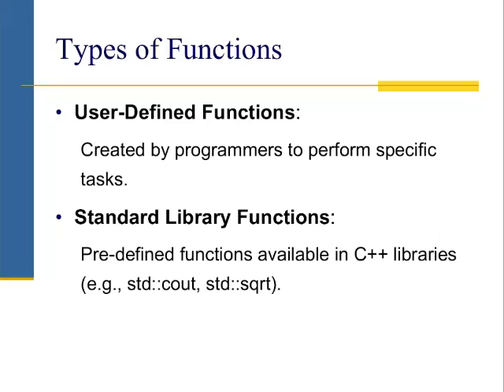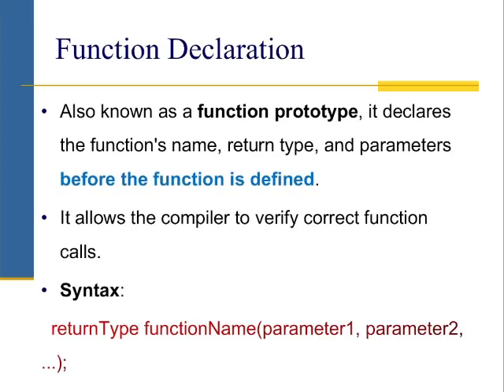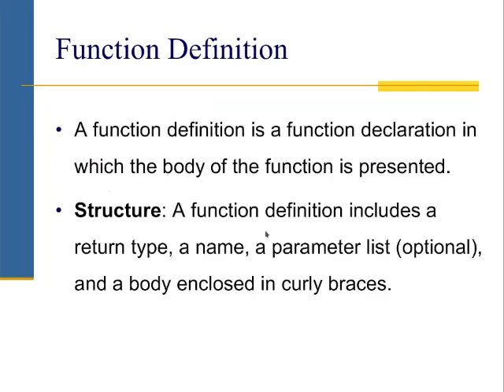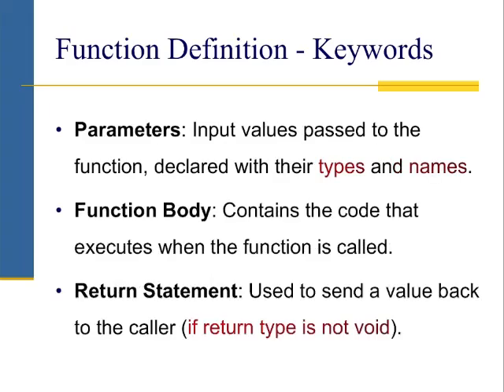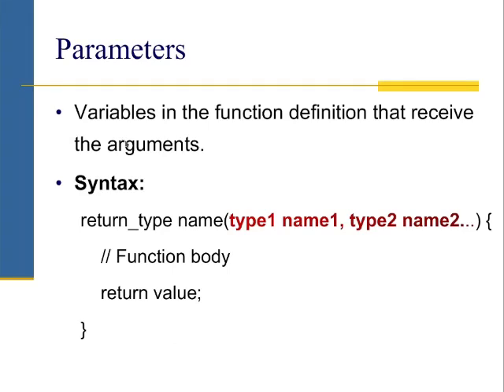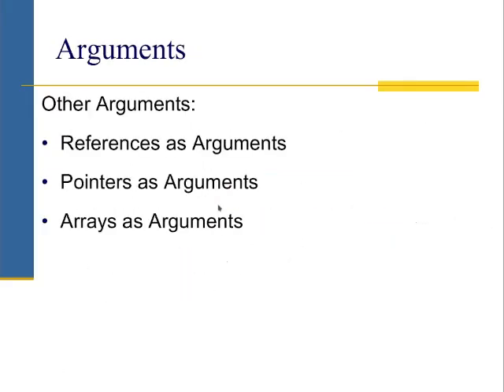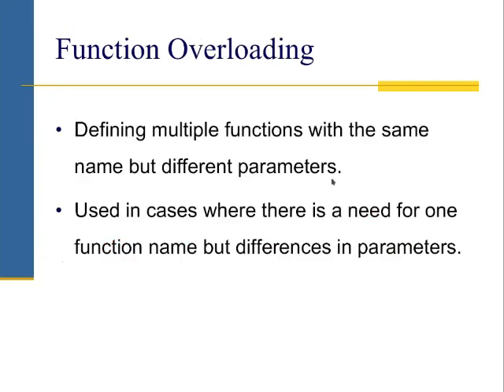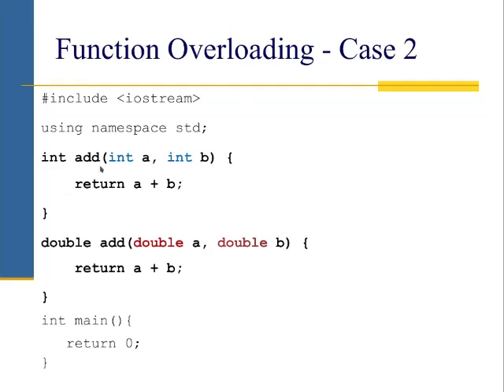functions week 7 Made with Clipchamp